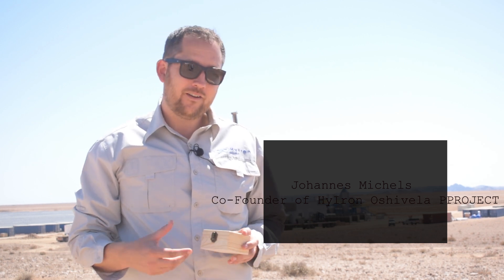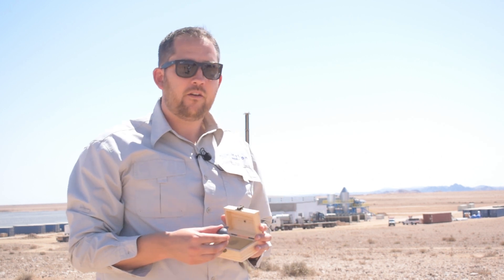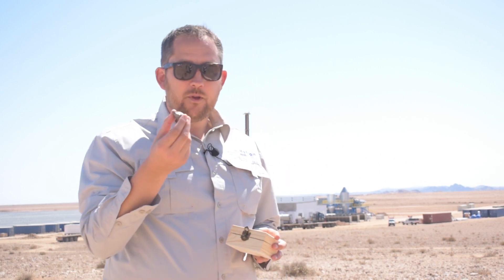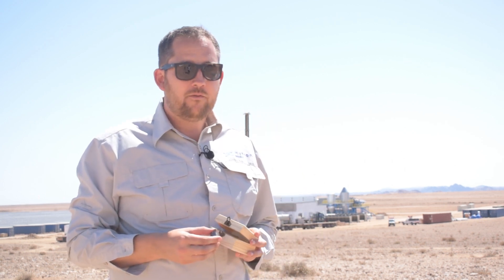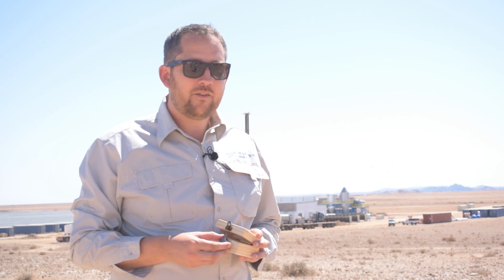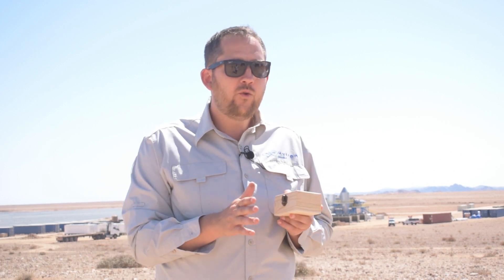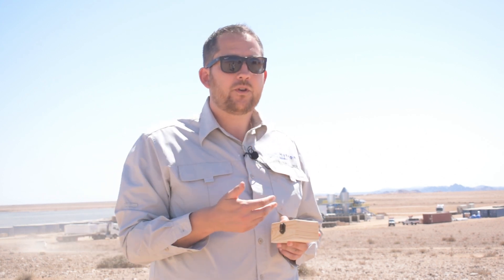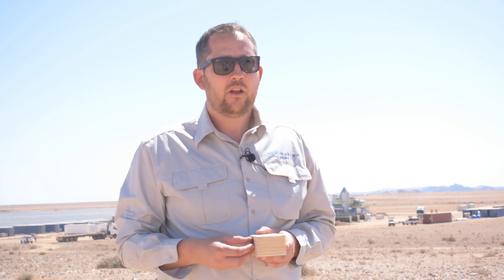From the Source: Namibia Oil and Gas Exclusive Interview with Mr Johannes Michels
In an exclusive interview with Mr  Johannes Michels Co-Founder of the HyIron  Oshivela Project

Mr Johannes Michels shared key milestones achieved in the development of the HyIron-Oshivela Project, including the successful installation of electrolyzers and the advanced kiln. These innovations mark a significant step in Namibia’s journey toward sustainable green iron production, laying the groundwork for the nation’s transition to a greener economy.

Explaining the role of these technologies, Michels emphasized how electrolyzers enable the production of green hydrogen, a critical component for reducing carbon emissions in the iron-making process. The advanced kiln, he noted, is a state-of-the-art solution designed to enhance efficiency and sustainability, ensuring the project meets global environmental standards.

Aligned with Namibia's broader goals of green industrialization, this project is a testament to the country's commitment to becoming a leader in sustainable development. With full-scale production set to commence in January 2025, Michels highlighted how the initiative will not only supply 200,000 tons of green iron to global markets but also position Namibia as a key player in the green hydrogen and sustainable steel industries.